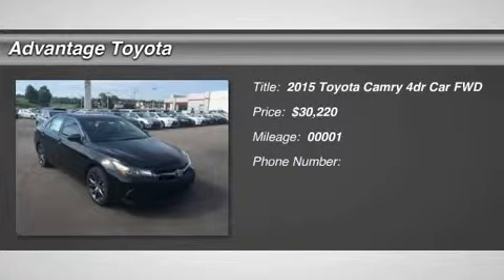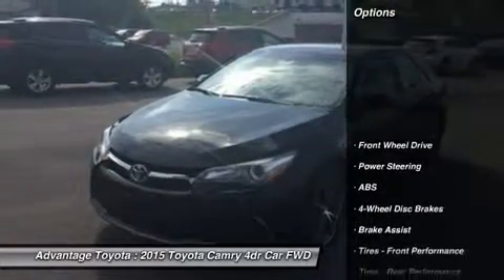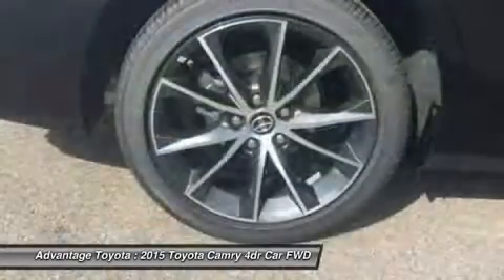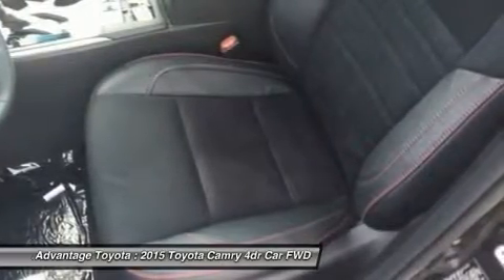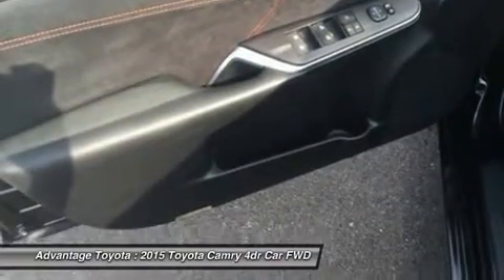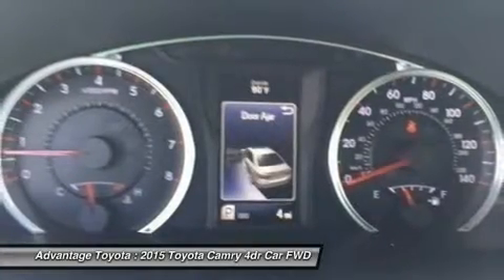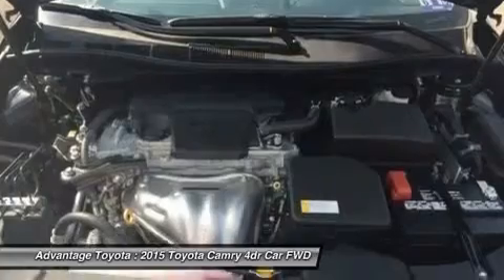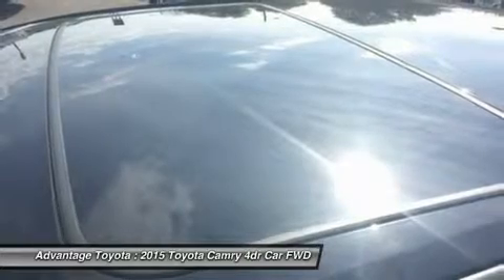2015 TOYOTA CAMRY BARBOURSVILLE, WV 15584